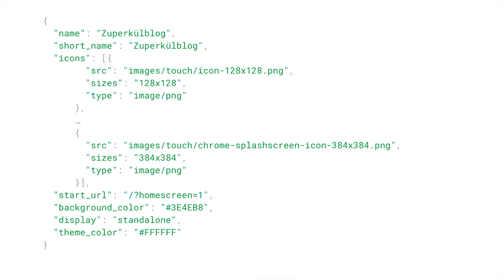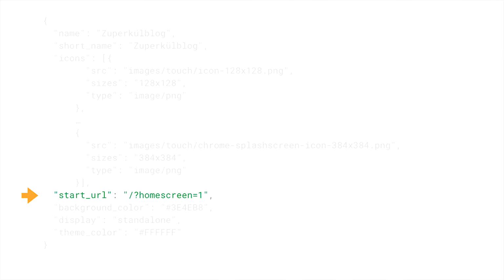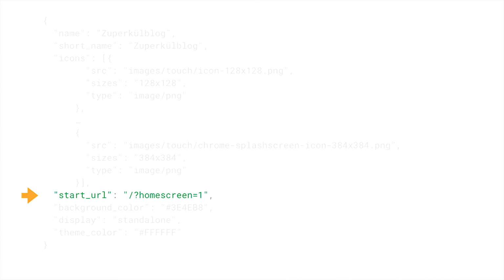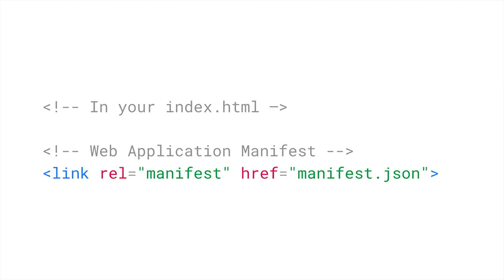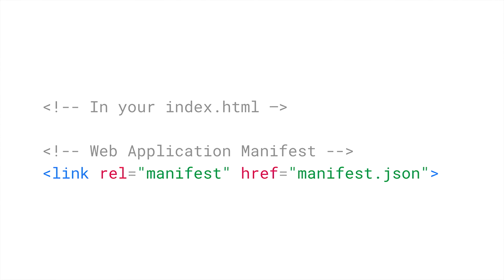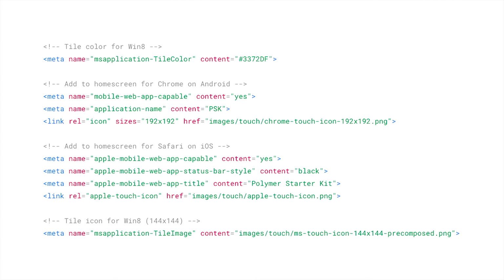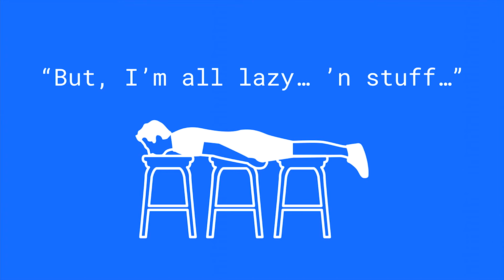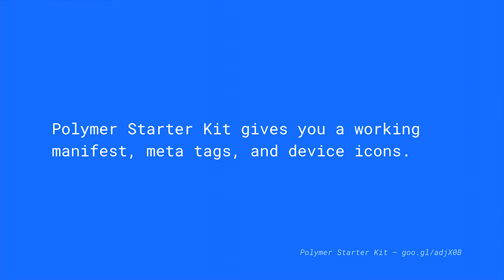redacteur web seo